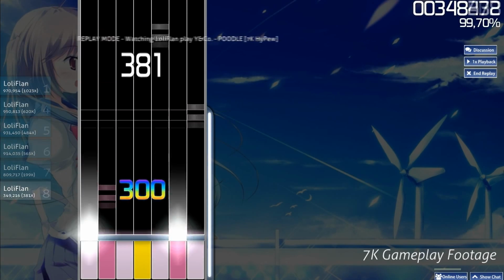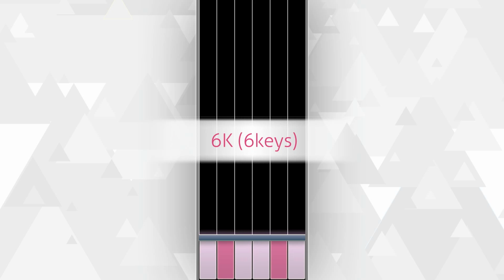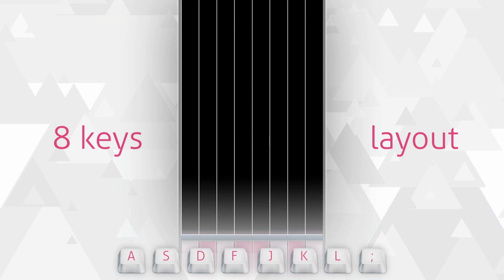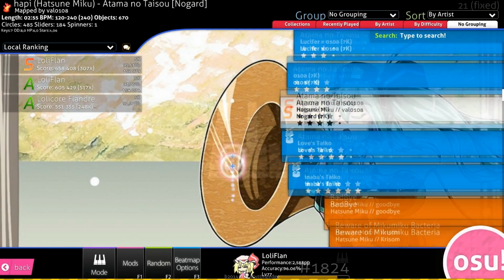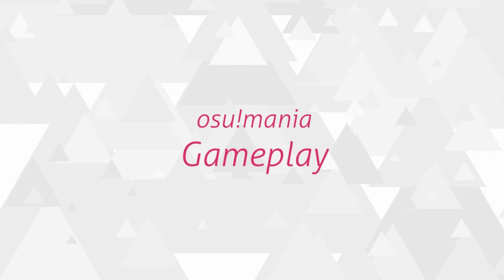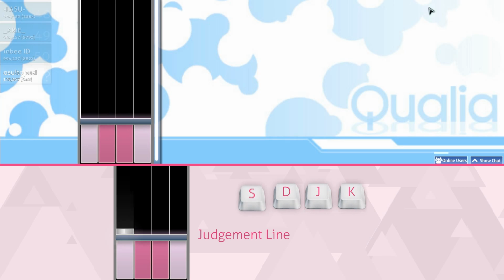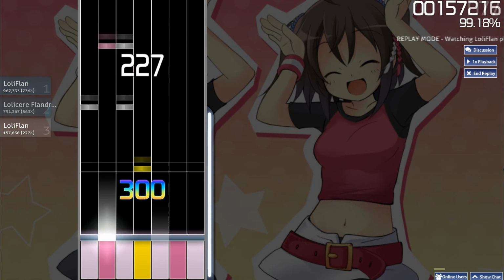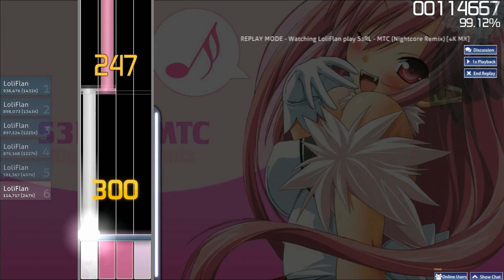osu!academy Episode 3 - Introduction to osu!mania Feat. LoliFlan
In today's episode we will be going over the gamemode mania and the basics with special guest loliflan to go over basics.